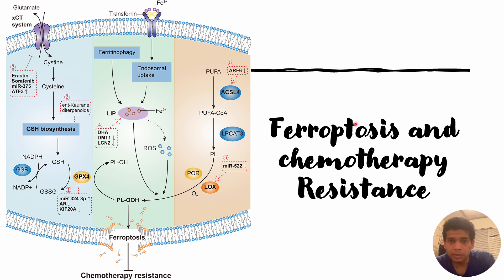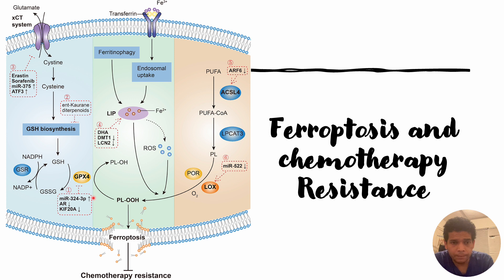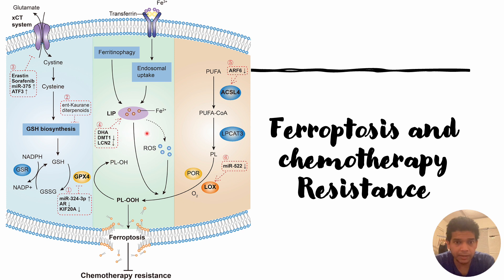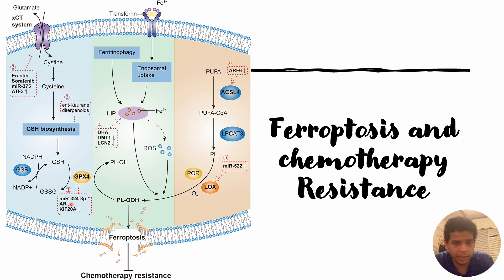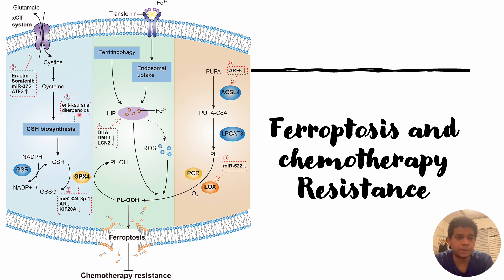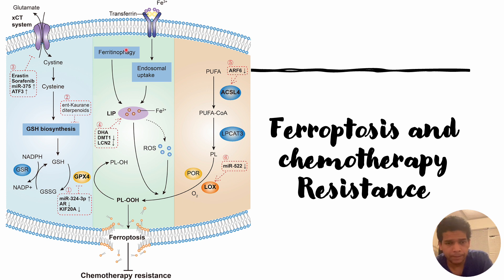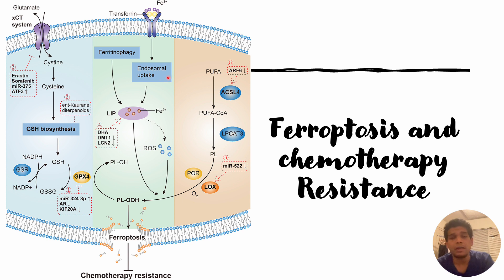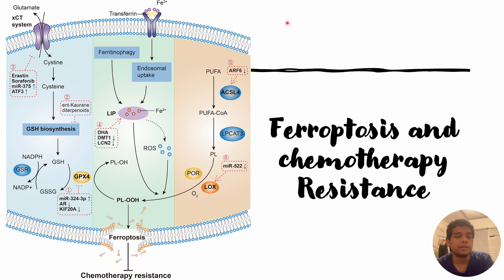Ferroptosis might be targeted in chemotherapy resistance cancer Code: 487